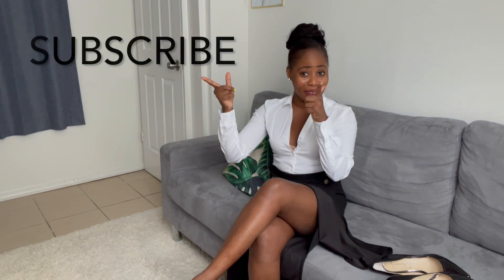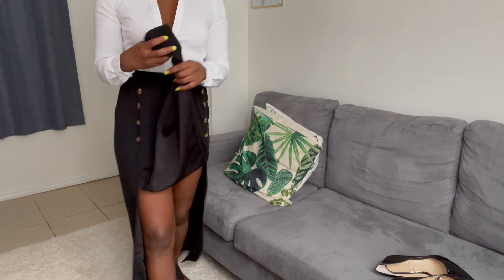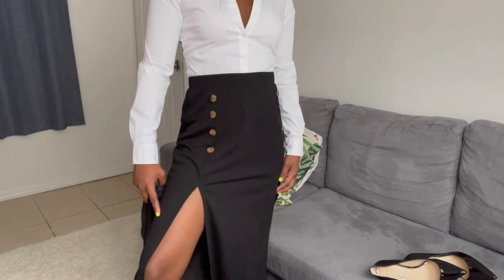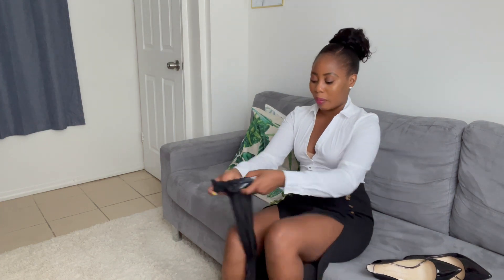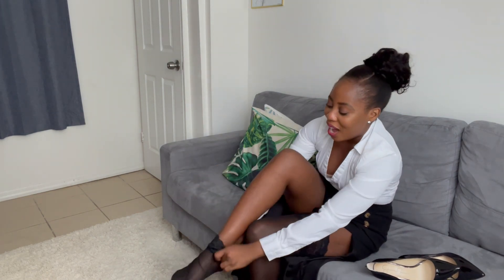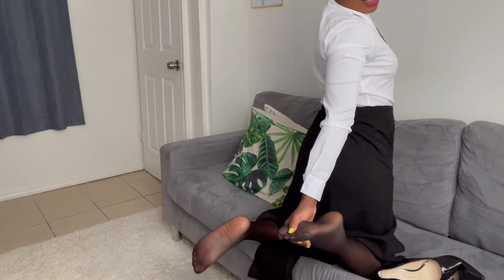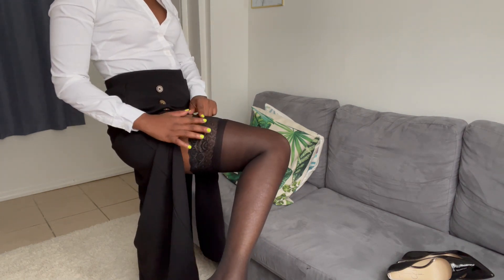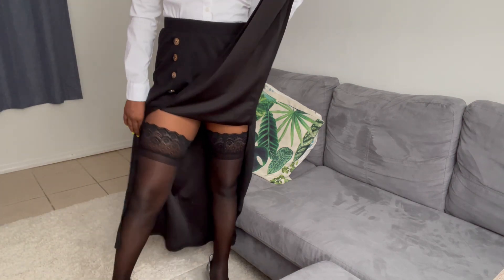Secretary/Office Look Featuring Thigh Slit Skirt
Don’t forget to turn on the Post Notifications 🔔

"imperfection is beauty, madness is genius and its better to be absolutely ridiculous than absolutely boring.' Marilyn Monroe

Tags Used-